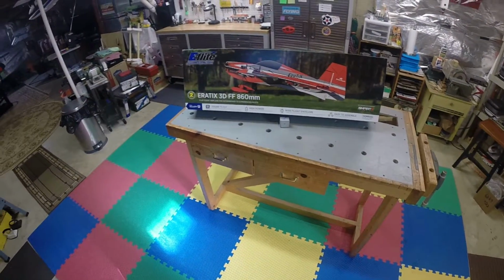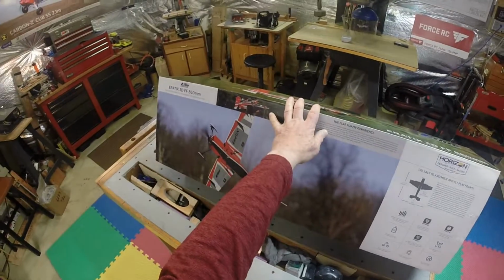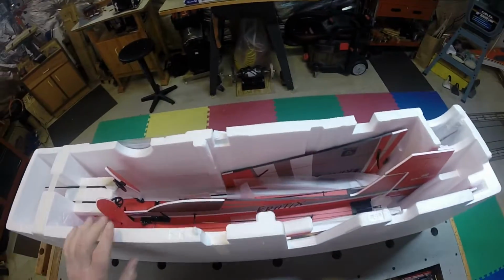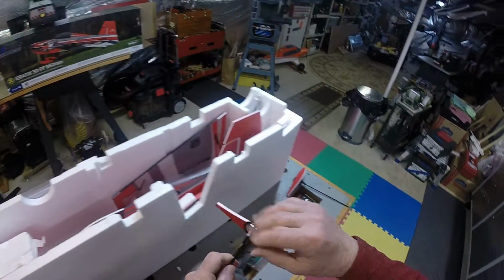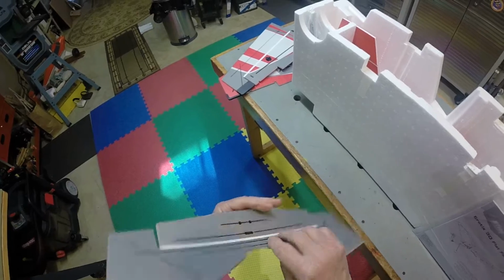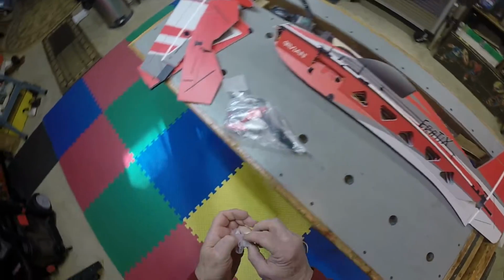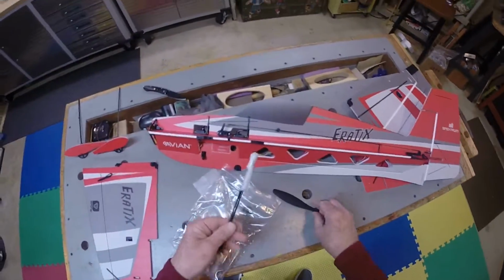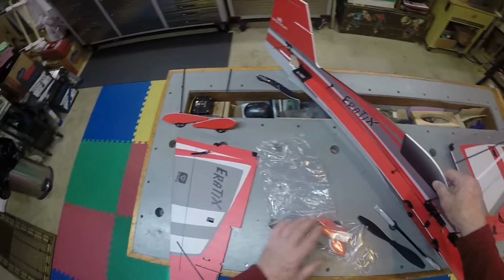Unboxing of the Eratix 3D Flat Foamy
This is my first attempt at an "Unboxing" video.  For some reason the last 2 minutes got clipped off.  Hope it provides some useful information.  All the best for the New Year.